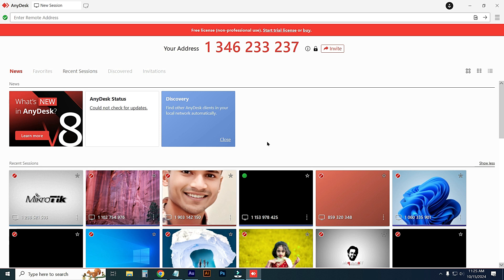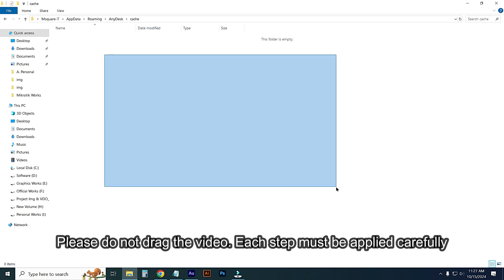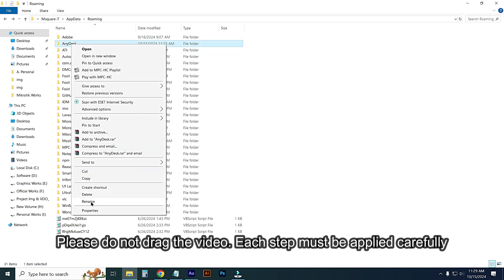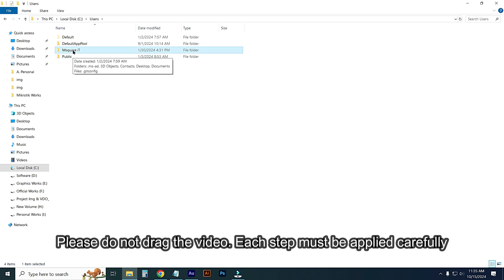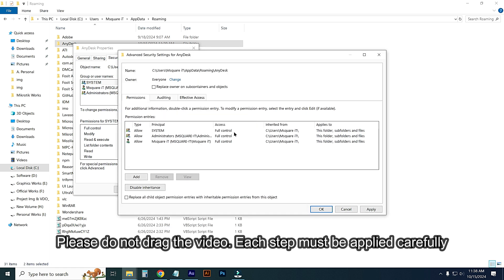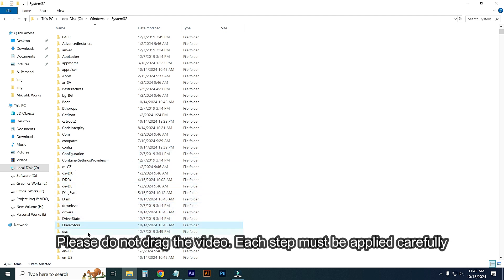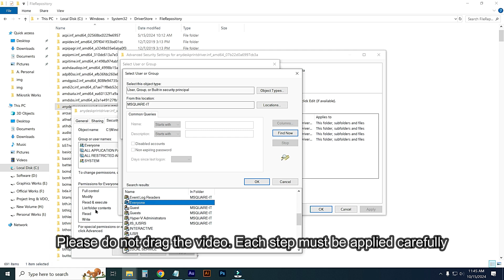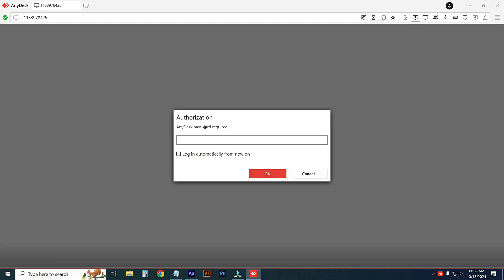Any Desk License Warning Reset | If you are using any desk for work, you need a license || SOLVED !!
A paid license is required when AnyDesk is used professionally. This way, we can continue offering a free version for private use and help you support family and friends without paying.

If you are using any desk, then you are facing a desk license warning problem. In this tutorial, you will learn how to solve the AnyDesk License Warning Reset: If you use any desk for work, you need a license. SOLVED!!

Do you need a license for AnyDesk?
Can I use AnyDesk without permission?
Can I use AnyDesk without a license key?
Is it legal to use AnyDesk?

msquare tech
m square tech
how to use any desk
any desk tutorial
anydesk solution
anydesk issue resolved
anydesk license warning
anydesk time limit
anydesk time limit extend
time limit extend
anydesk renew with two steps
how to use anydesk business license for free
how to reset anydesk license warning
anydesk time counting
anydesk license waring appearing
anydesk license popup problem solved
anydesk popup
How do I remove my license from AnyDesk?
How do I reset my AnyDesk ID?
How do I activate my AnyDesk license?
Is AnyDesk asking for a license?
Anydesk license warning reset windows 11
Anydesk license warning reset windows 10
Anydesk license warning reset not working
anydesk commercial use detected bypass
anydesk license key
anydesk personal use download
anydesk professional license key
anydesk license free-1
anydesk professional use detected
anydesk lifetime license

msquare tech,m square tech,anydesk license warning,how to reset anydesk license warning,how to use anydesk business license for free,AnyDesk License Warning 999 second,AnyDesk License Warning,if you are using AnyDesk for work you need a license,free use is reserved for personal users,purchase a license or request whitelisting for air use,anydesk 999 seconds count issue,anydesk license has expired how to solved this problem,how to use anydesk,anydesk tutorial,anydesk solution,anydesk issue resolved,anydesk time limit,anydesk time limit extend,time limit extend,anydesk renew with two steps,anydesk time counting,anydesk license waring appearing,anydesk license popup problem solved,anydesk popup
Can I use AnyDesk for free?
What is the difference between AnyDesk license and free?
Free license non professional use start trial license or buy reddit
Free license non professional use start trial license or buy red bar